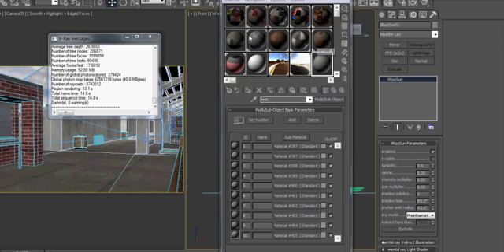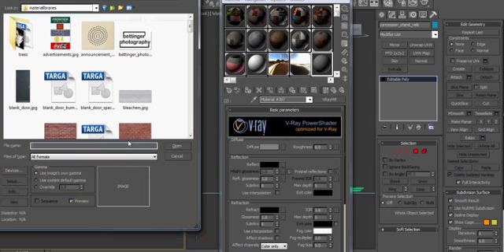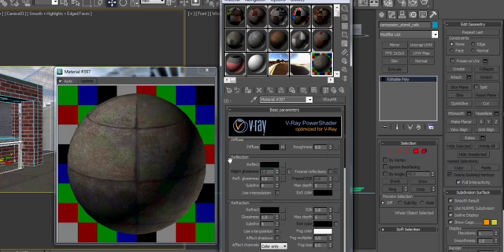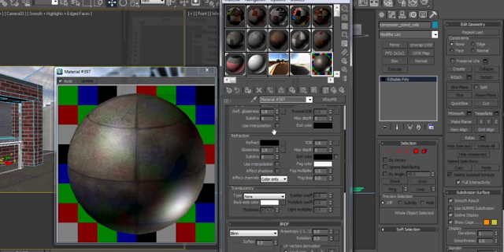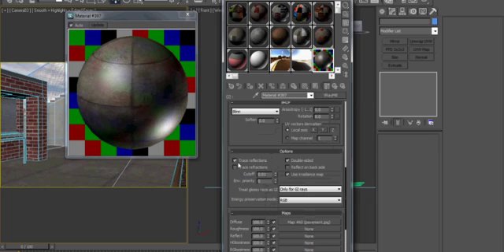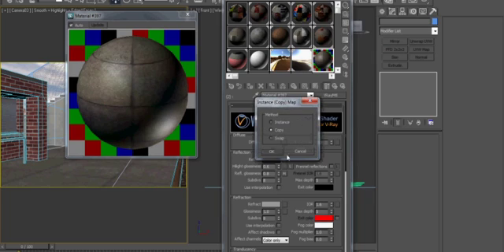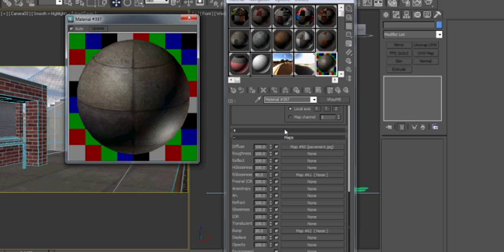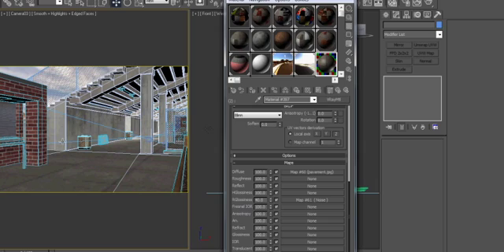Creating an Environment in 3d Max using Vray; part 6 (1)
Part six of "Creating an Environment in 3d Max using Vray", this section covers setting up Vray Textures.